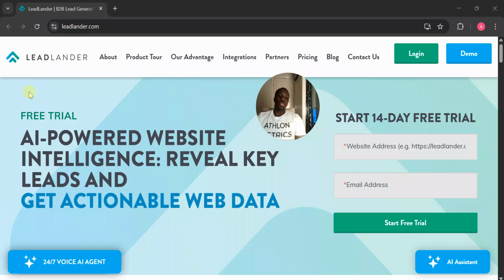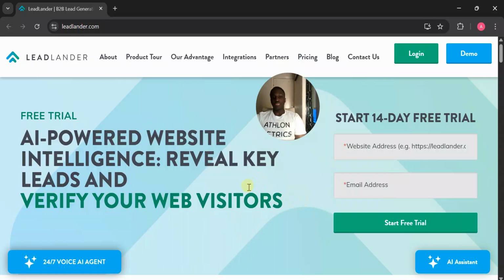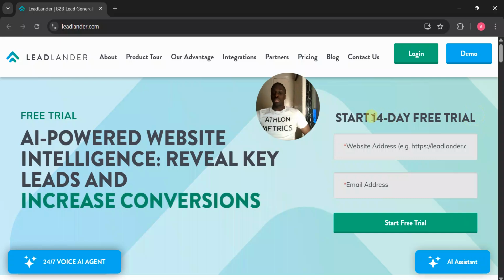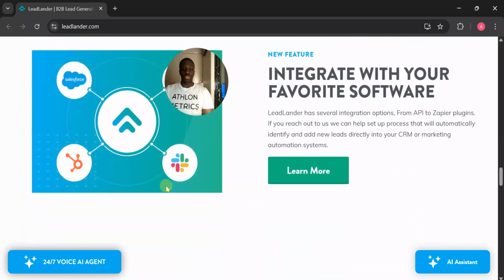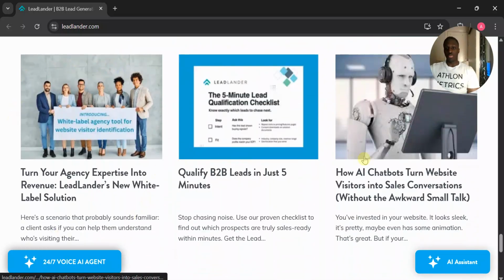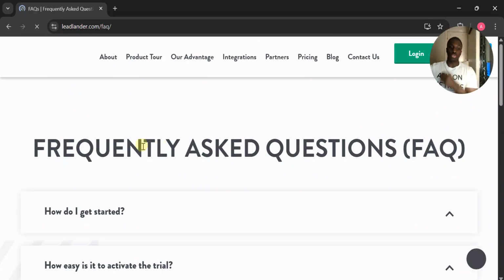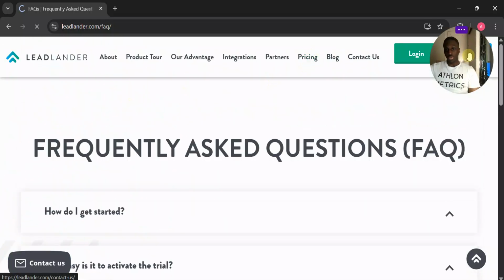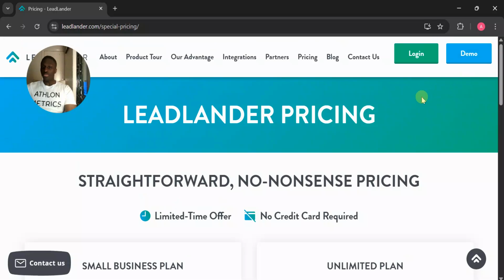I Analysed LeadLander’s Funnel — Here’s What I Found (SaaS Teardown)